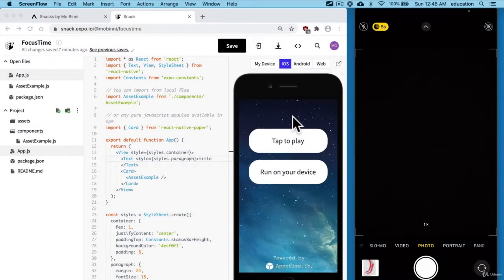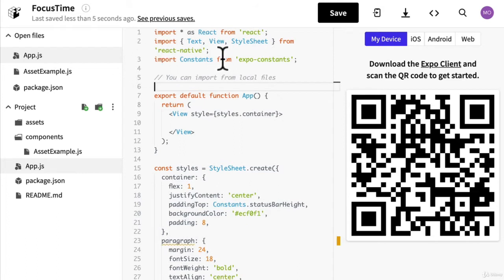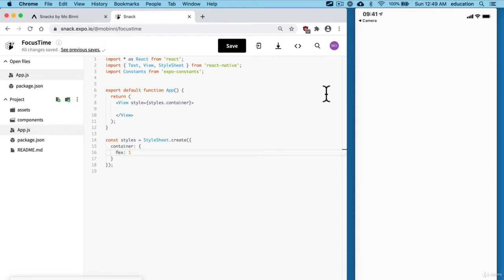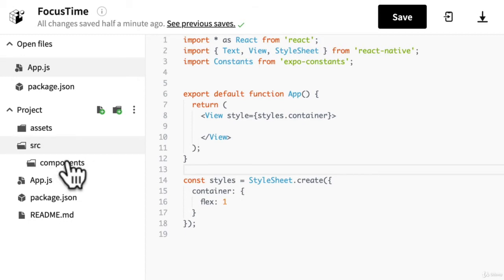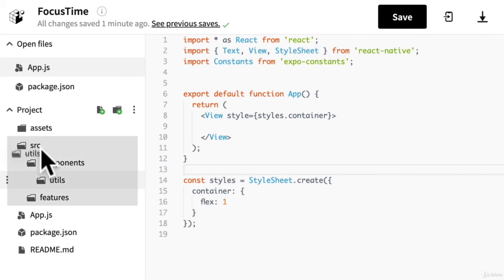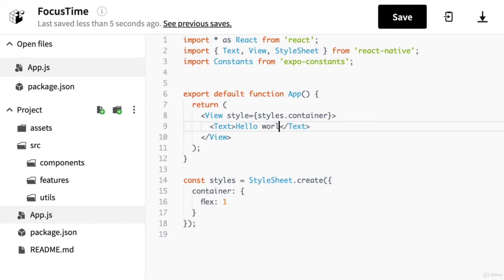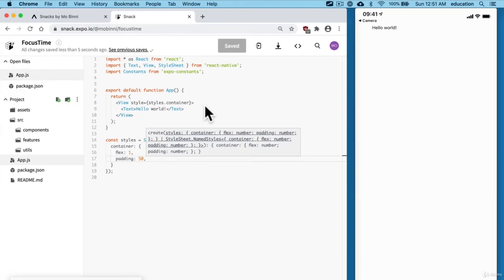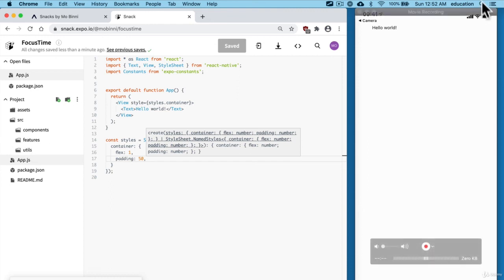Proper Preparation Prevents Poor Snacking!